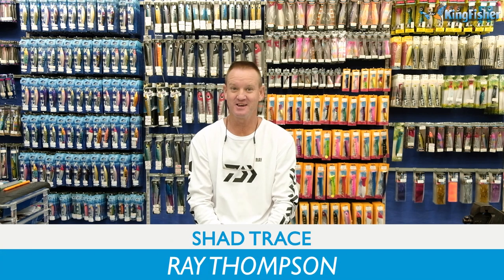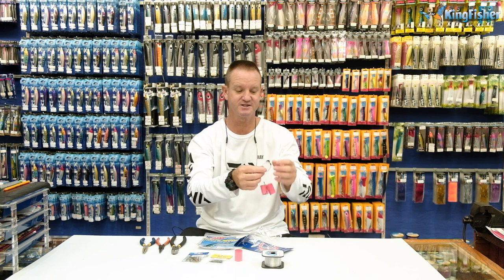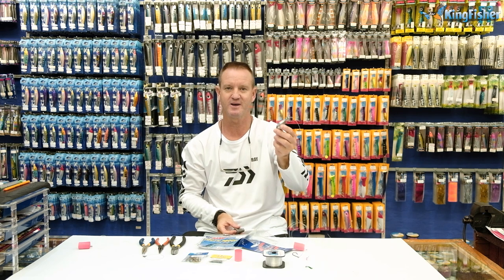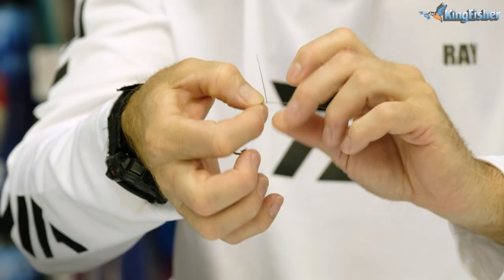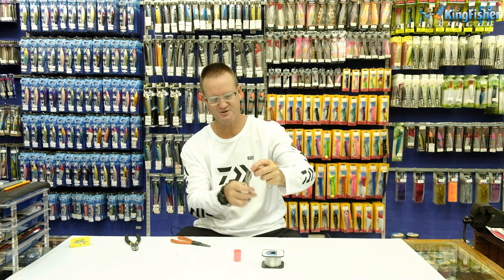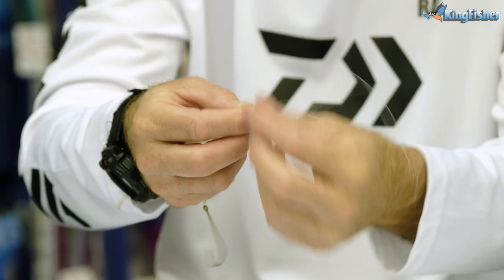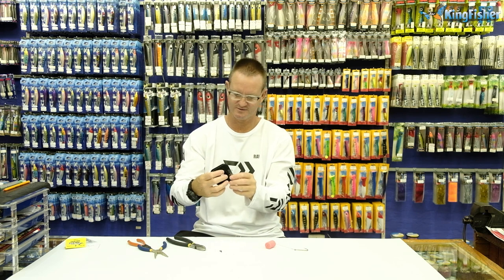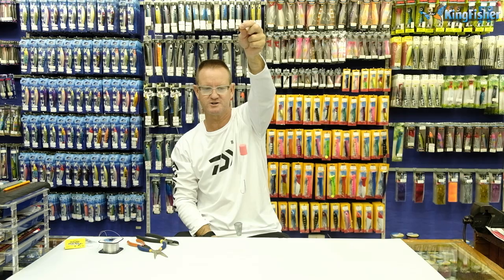Traces | Shad Part I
Shad! Need we say more? Probably the most targeted specie from the South African coastline. With teeth like a piranha and a ferocious attitude, they're exciting to catch and even more delicious to eat. You can buy a Kingfisher Shad Trace fresh off the shelf or you can watch this video and make you own traces. Each item can be found at any one of The Kingfisher Stores or your nearest leading tackle store.

There are many different ways to catch a shad and as many traces to use. Ray Thompson will demonstrate in a series of Shad Trace videos how to tie a few different trace options.